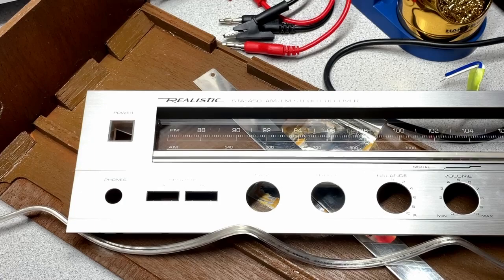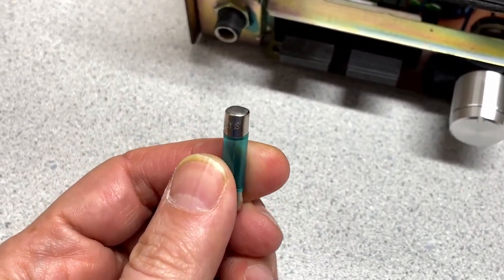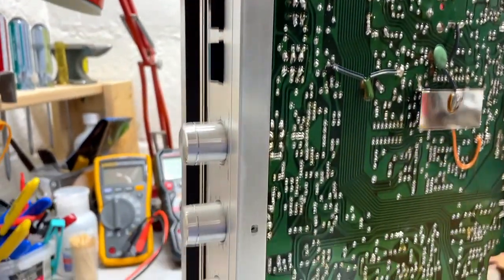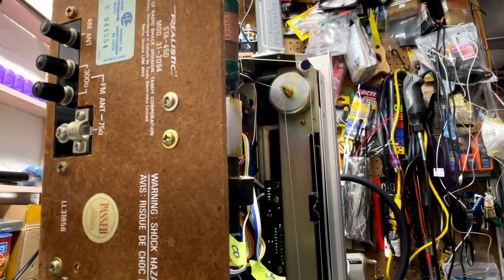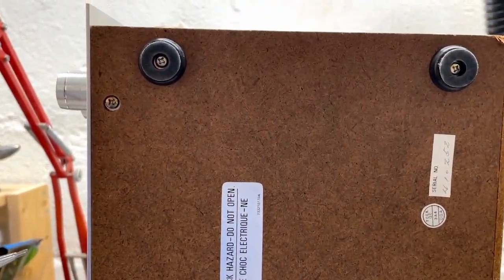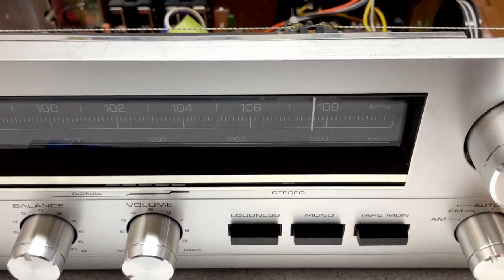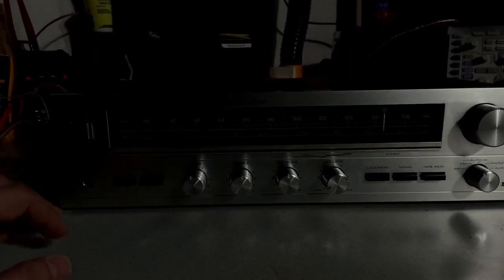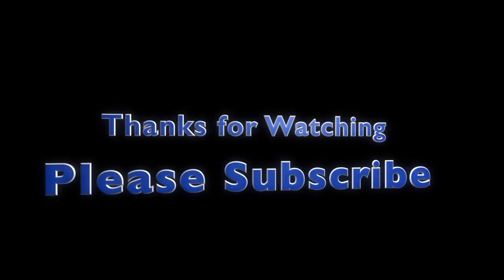Refurbishing a vintage Realistic STA-450 receiver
I got this Realistic STA-450 receiver in an online auction along with a few other pieces of vintage audio gear. It's a nice simple receiver from the early 80s.